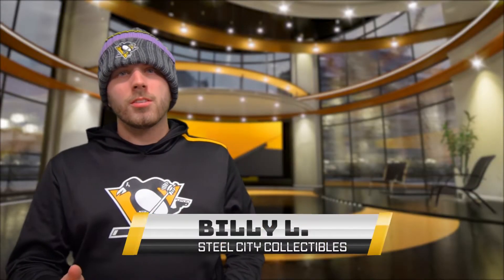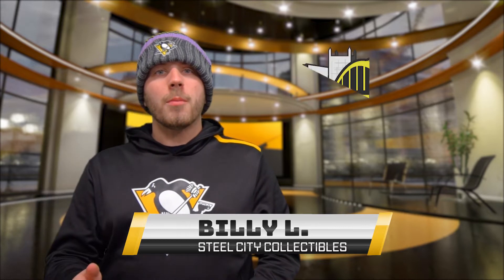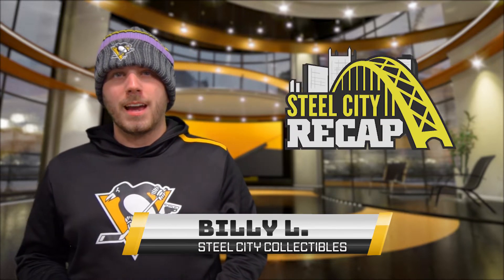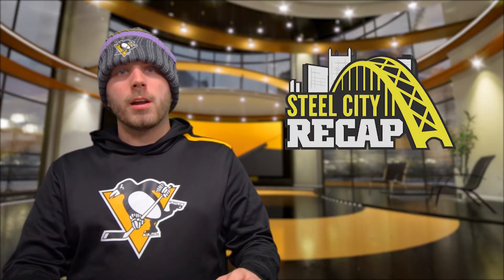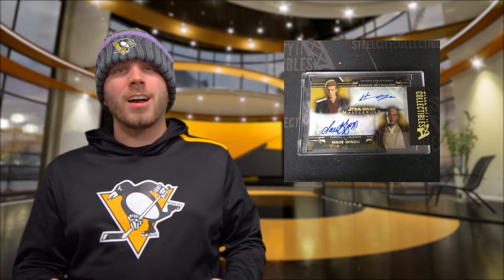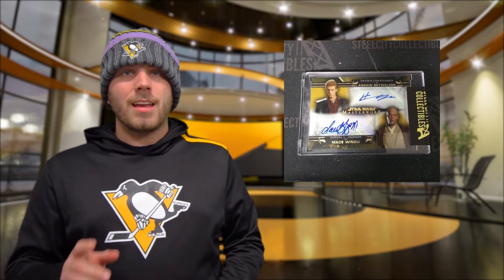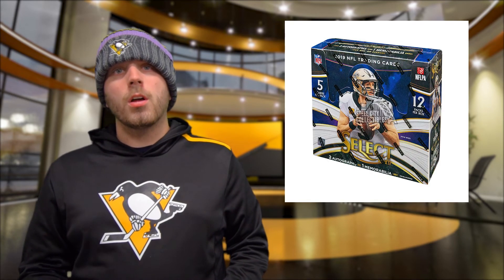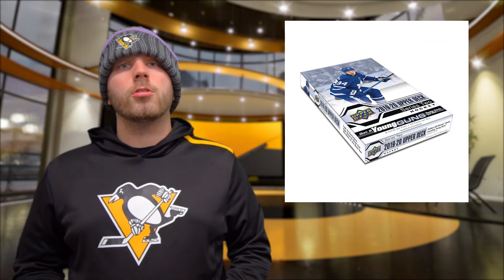Steel City Recap: February 18th, 2020